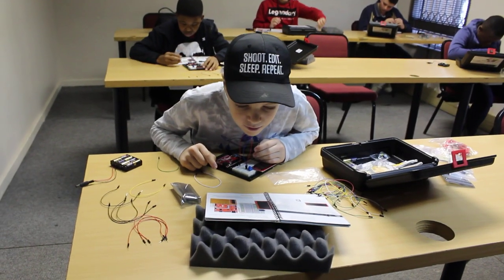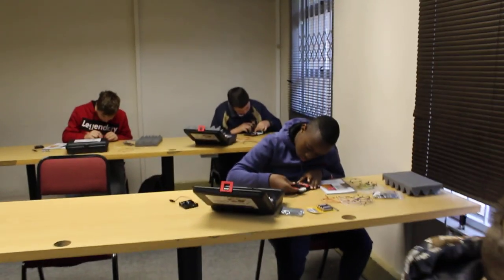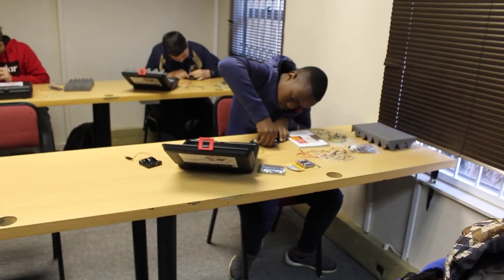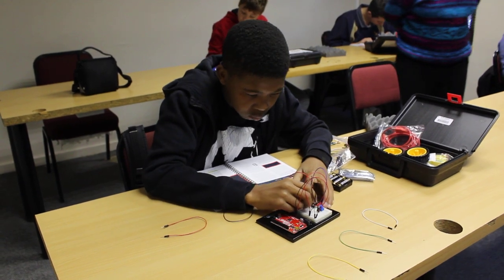CTU Training Solutions microbotics programme in Polokwane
Lecturer from CTU Training Solutions, Daphne Roets, teaches the learners about microbotics